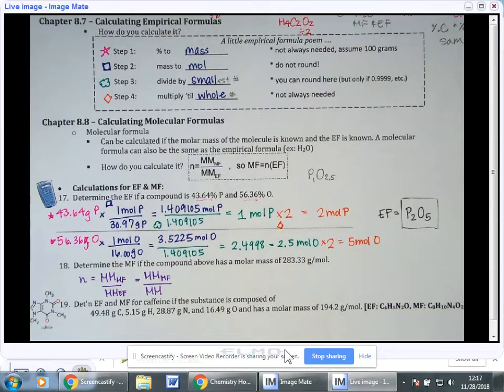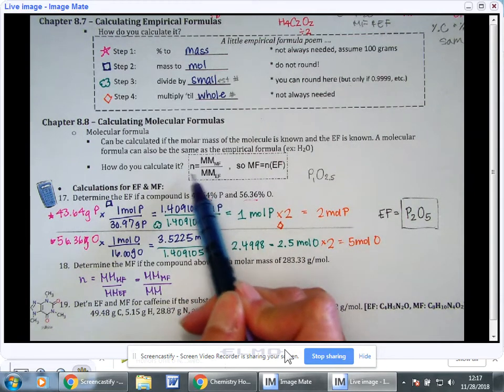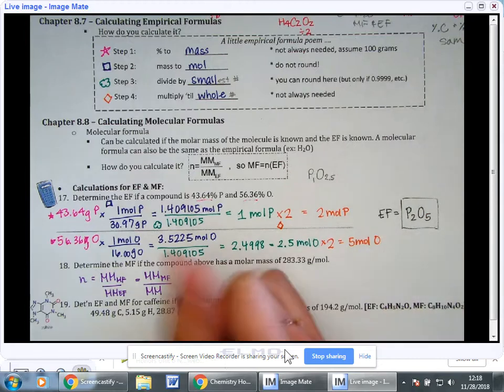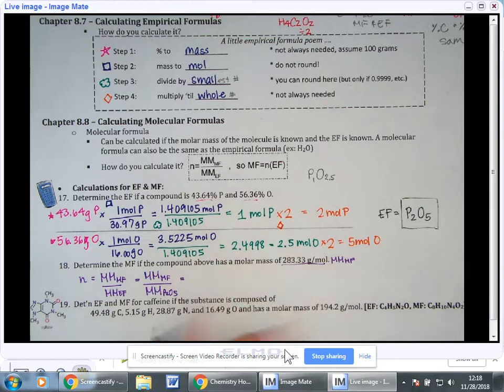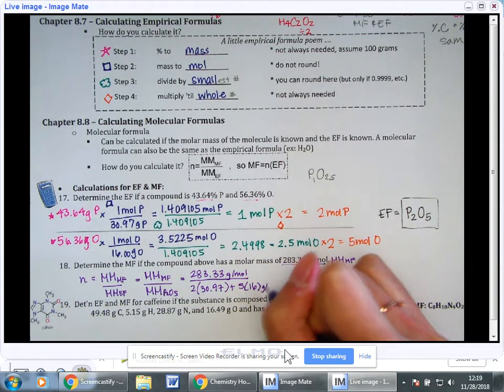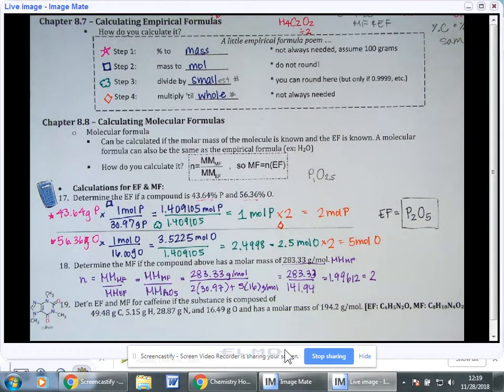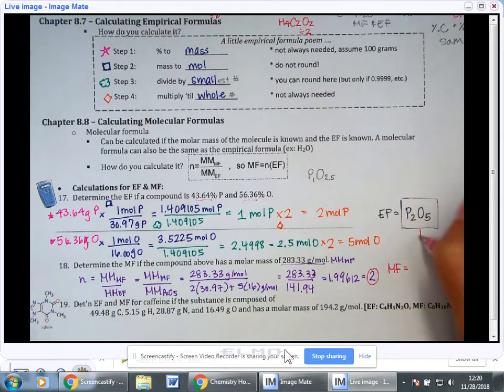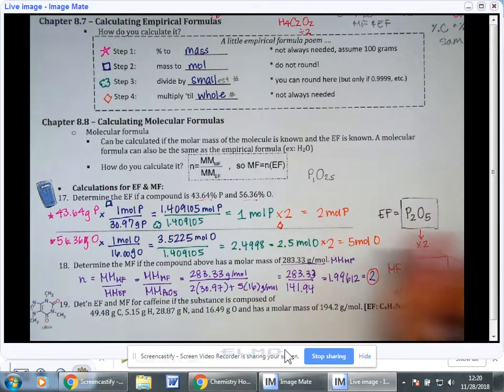Honors Unit 6 Notes page 4c 2018